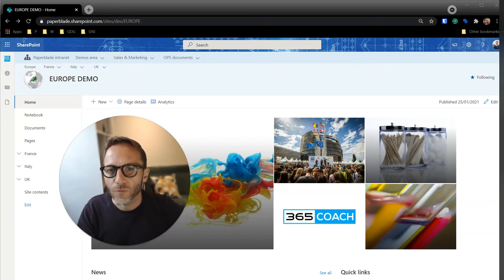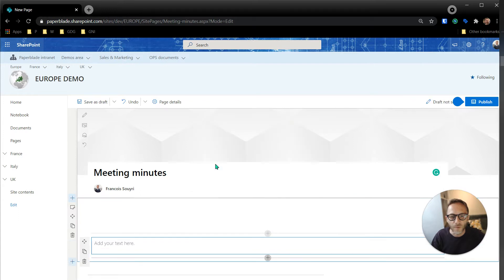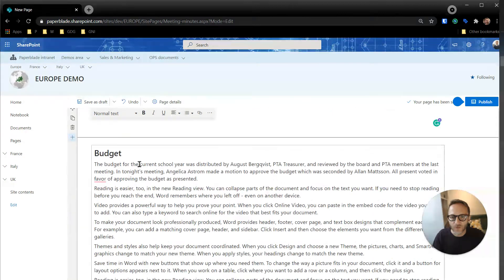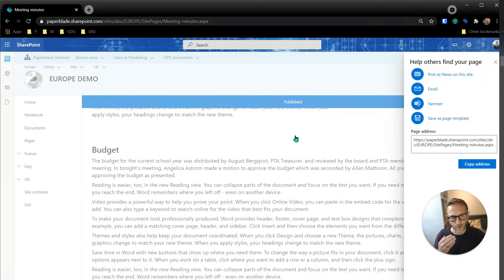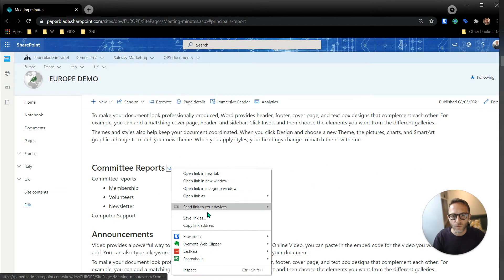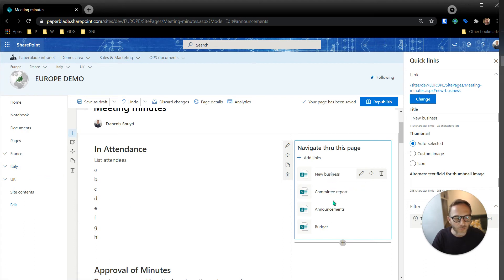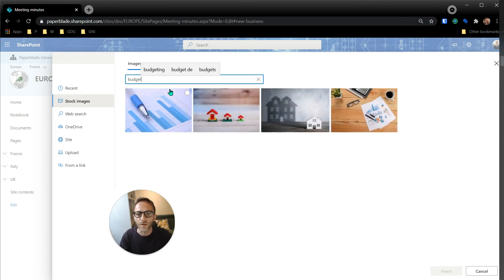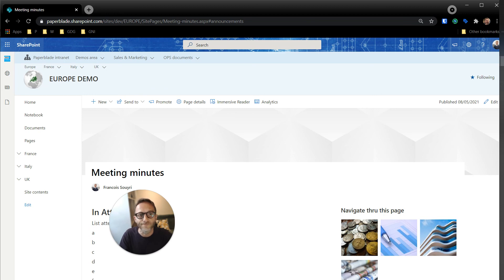Create an inner navigation on a SharePoint page without any code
Long copy on a page?
How about having a "table of content" links or buttons on the top of that page to jump to the section within the copy?
We can do that with no code at all.